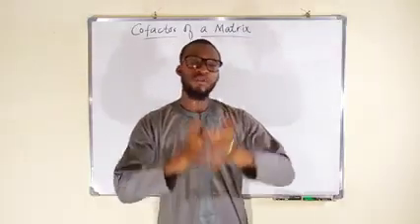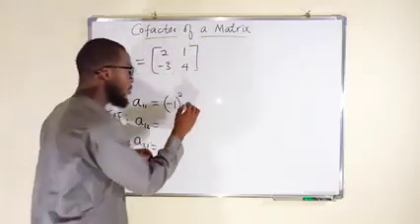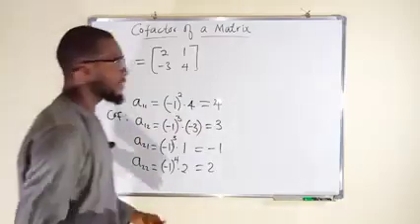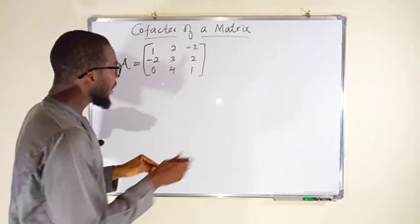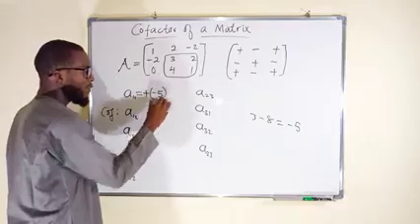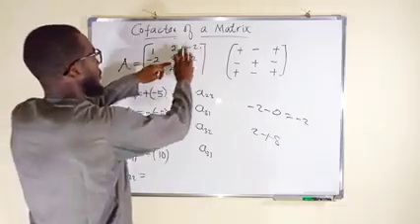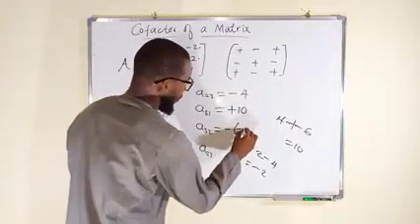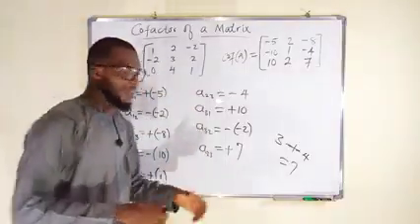Matrix cofactor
this  is a repost clip from TANBUWAL CHANNEL